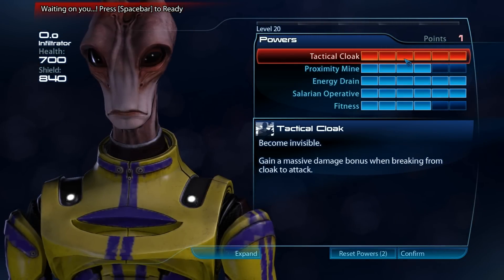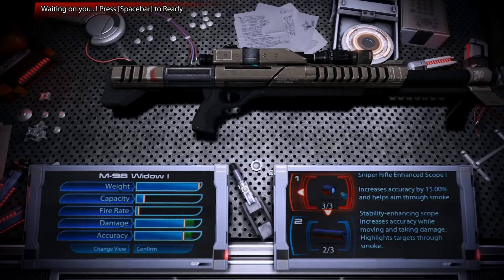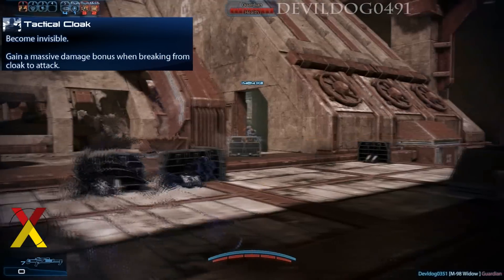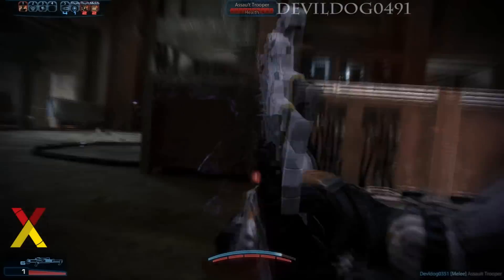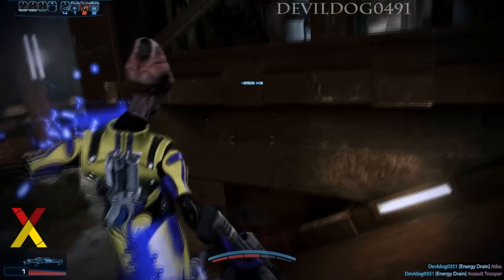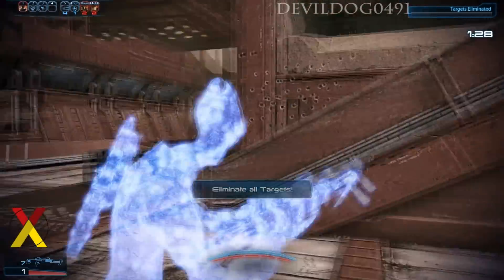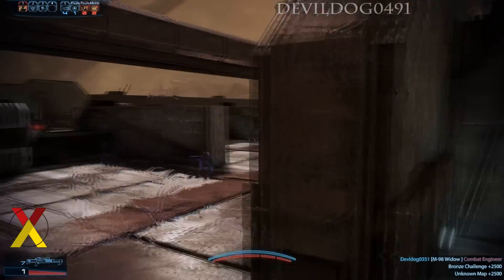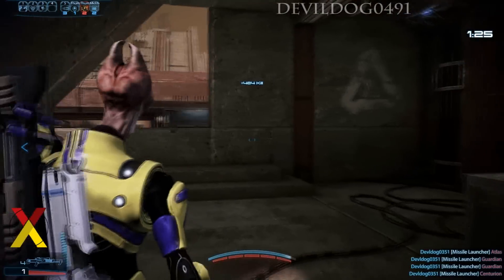Salarian Infiltrator Guide, and Contest, Win a Prize!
Class Breakdown and tips for the Salarian Infiltrator.
Contest Rules: Solo a silver. No using ammo boxes. No vanguards, human sentinels, or adepts. Refer to the video for more info.